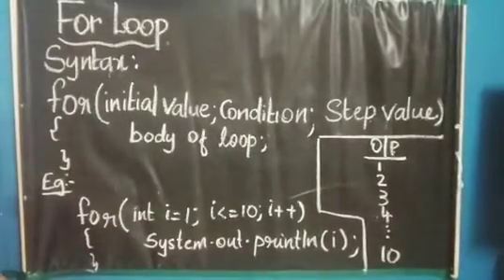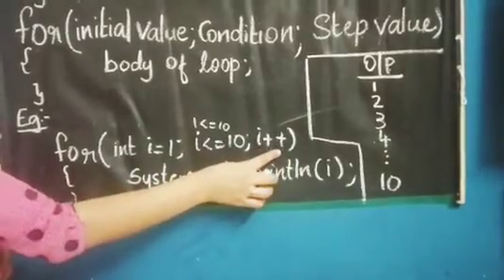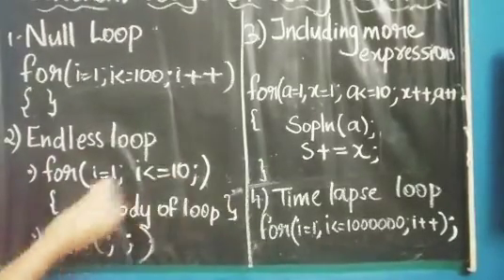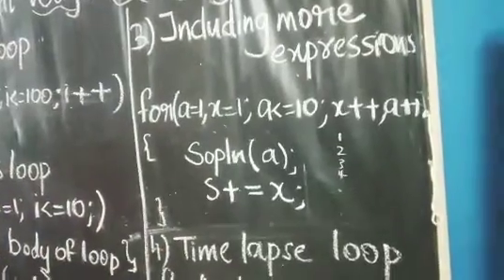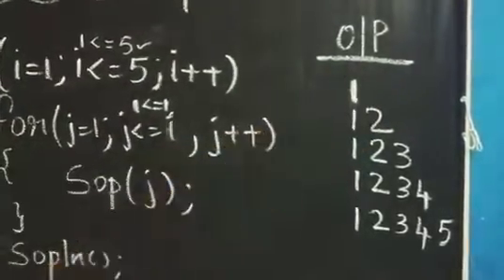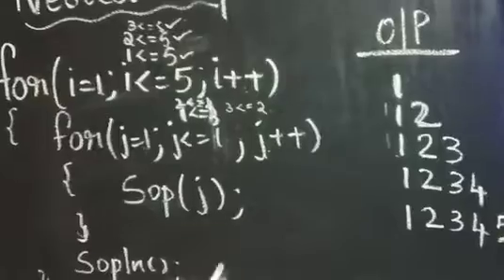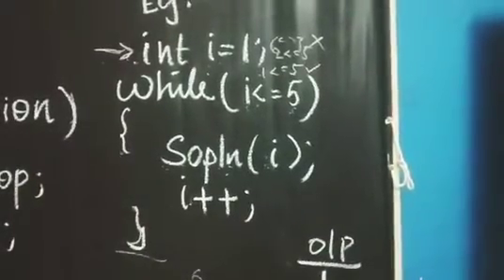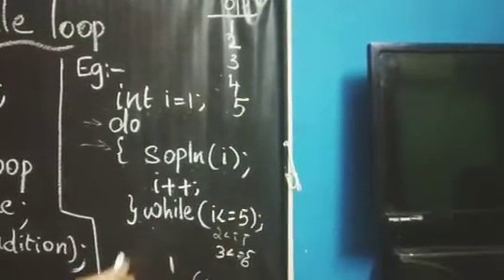Iteration through loops